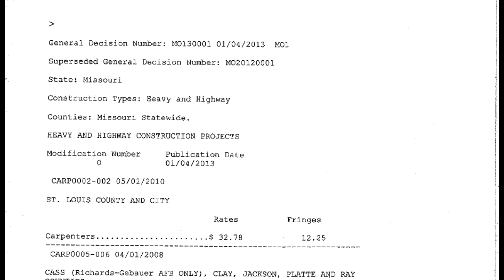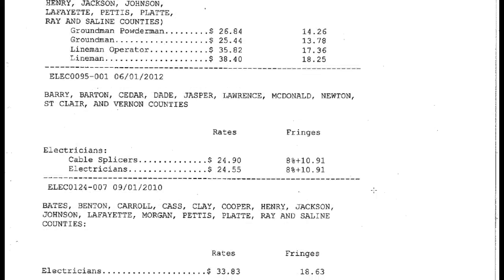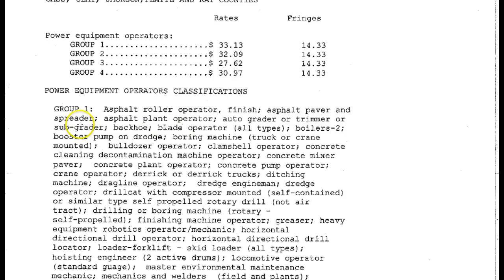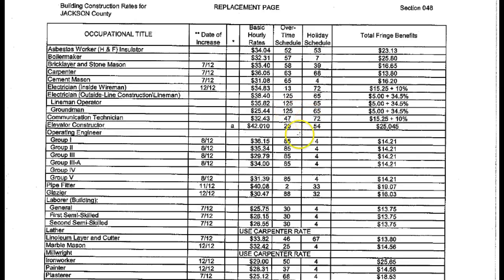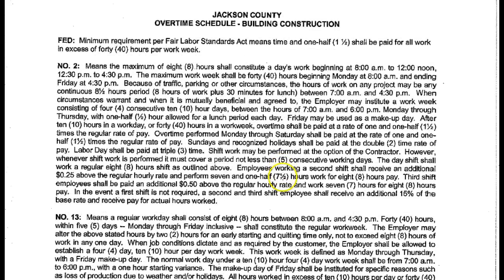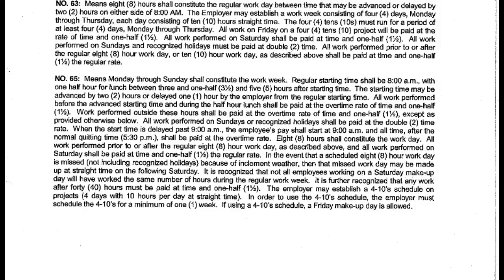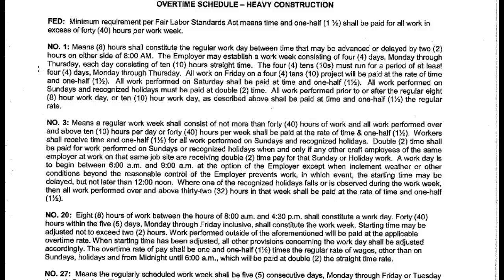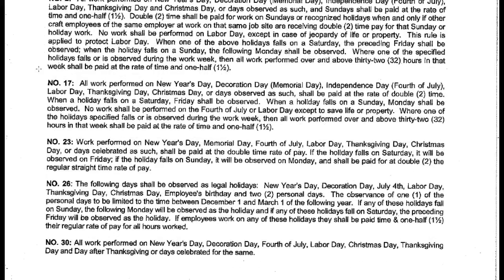Prevailing Wages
Discussion of Prevailing Wages and the Wage Order for our project